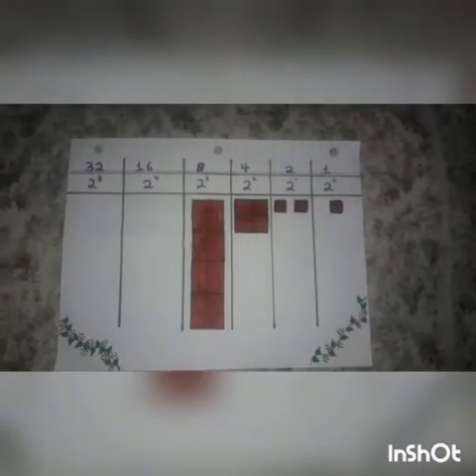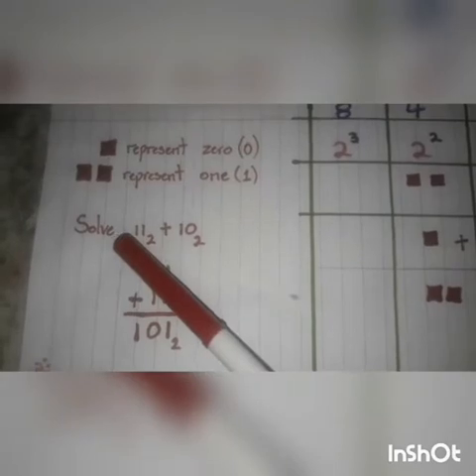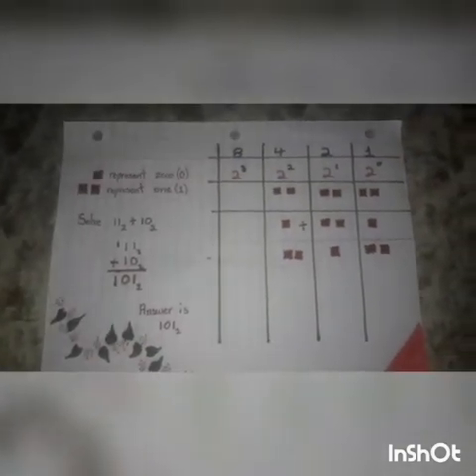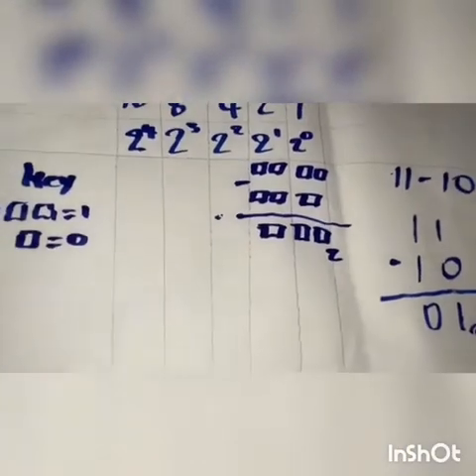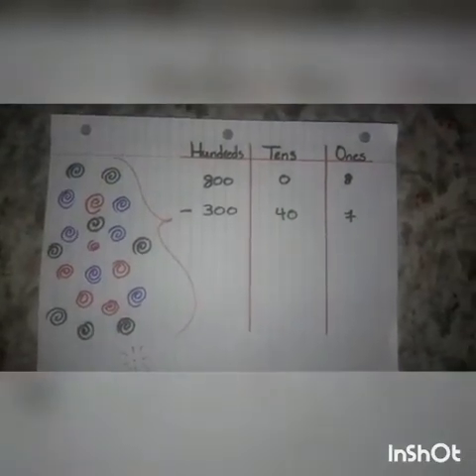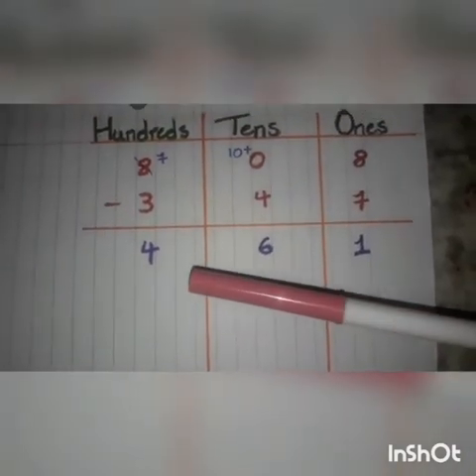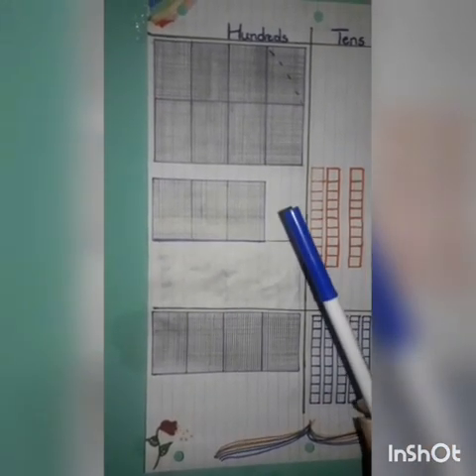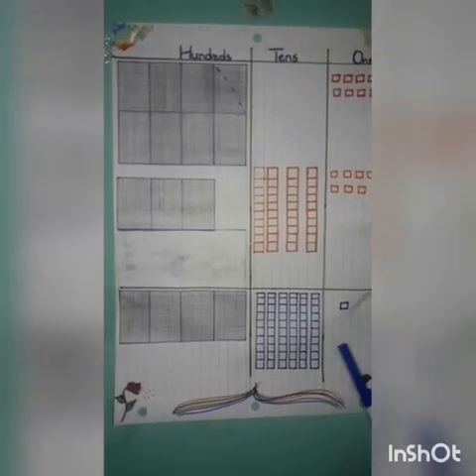Janell and Celene Base 2 Assignment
Solving Base 2